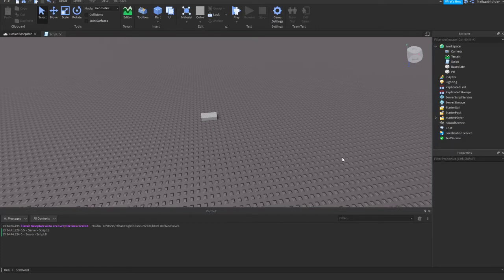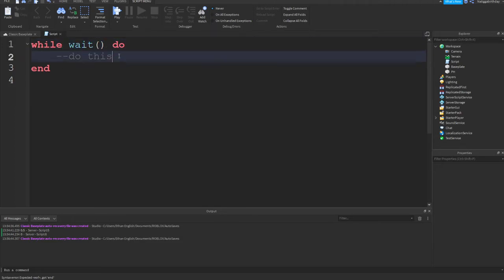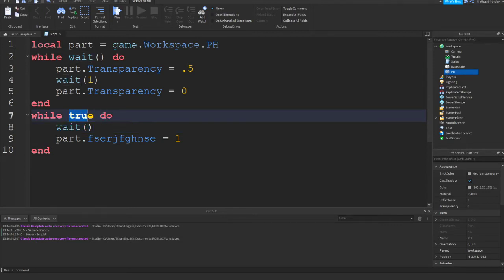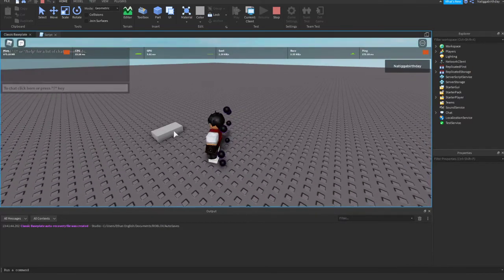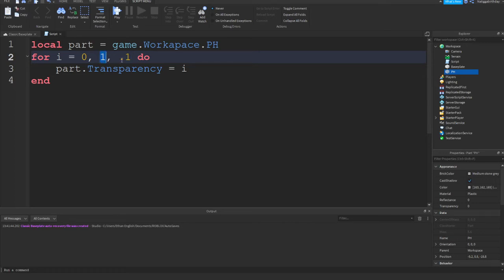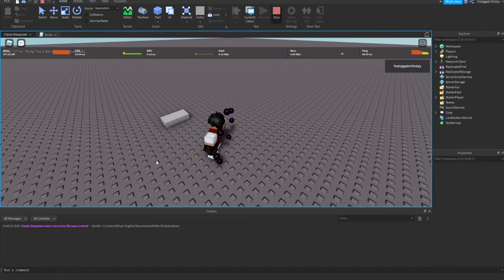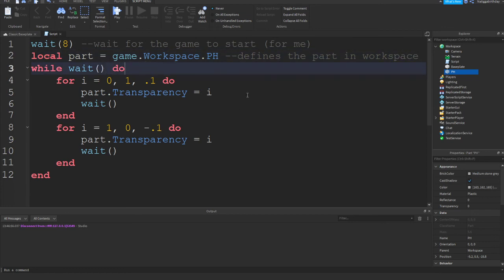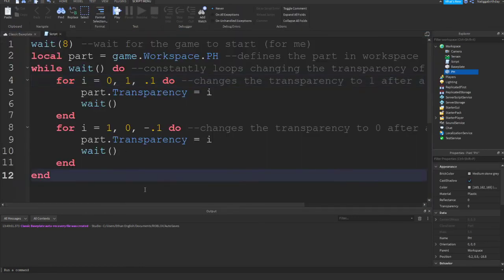Roblox Scripting | Part 2 | Loops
I was sick during most of these, forgive my voice